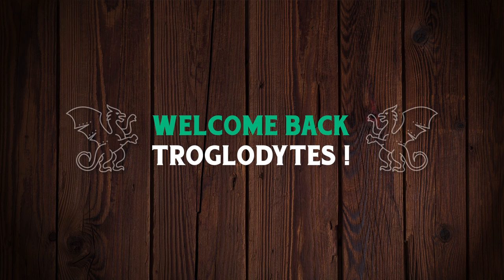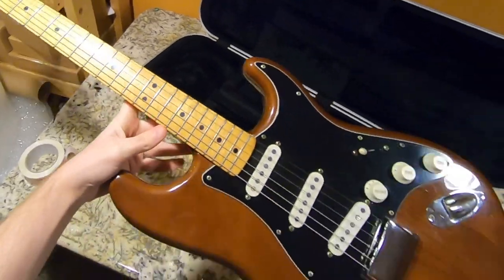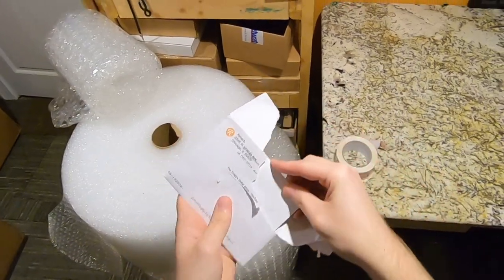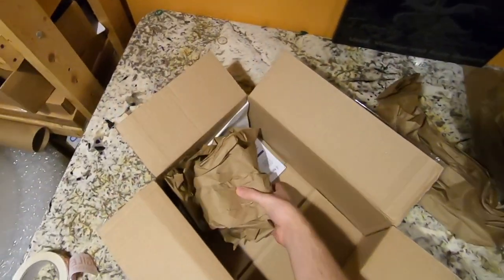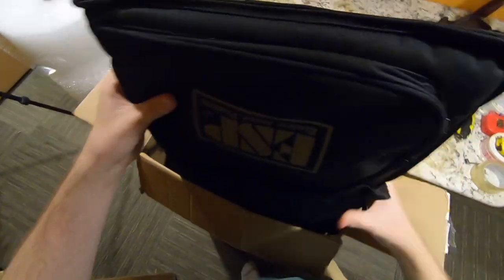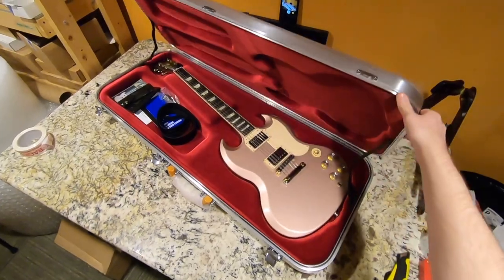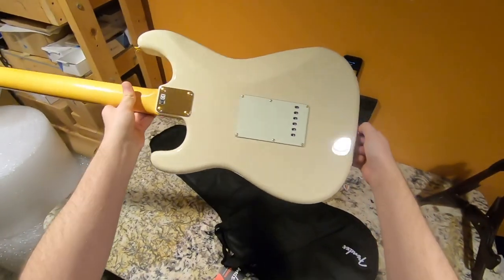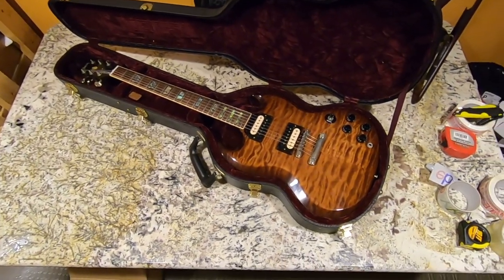Christmas Day Unboxing - Small Things Come in BIG Packages | Trogly's Un Boxing Guitar Vlog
Episode Guide:
0:00 - Intro - Check Links In Description!
0:27 - Unboxing #1
2:16 - Unboxing #2
3:14 - Unboxing #3
4:54 - Winner!
5:11 - Unboxing #4
7:08 - Boxing #1
8:11 - Boxing #2
9:05 - Boxing #3

Christmas Day Guitar Unboxing - I figured there wasn't a day that would be more appropriate for an unboxing episode. Today, I unboxed some consignment video piece guitars as well as a few dealer appreciation pieces and said goodbye to 3 guitars!